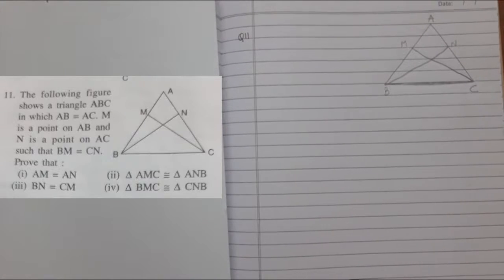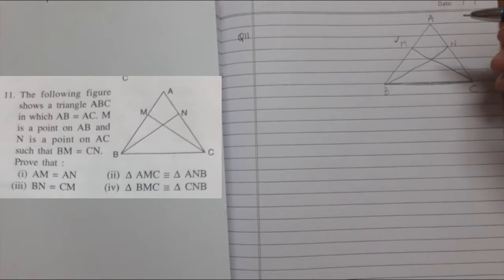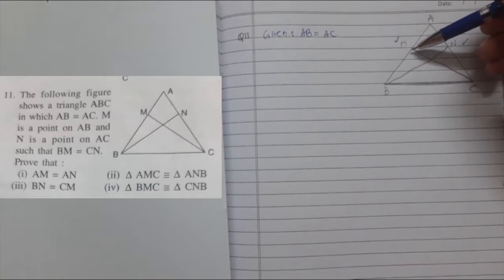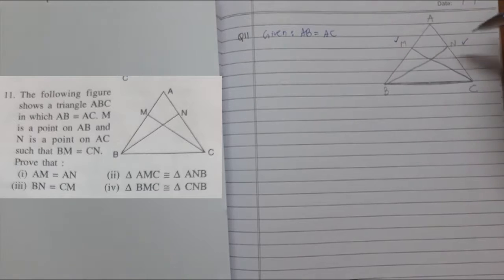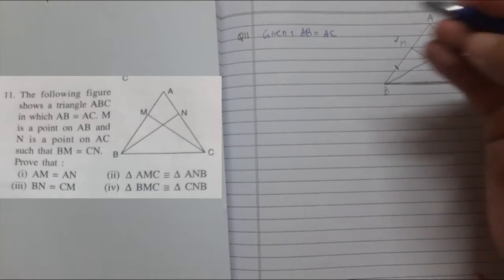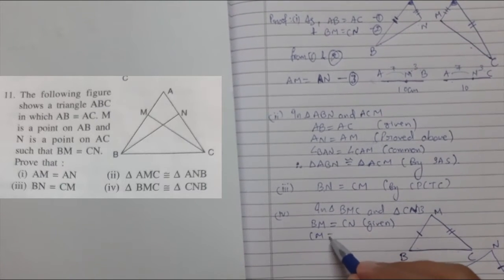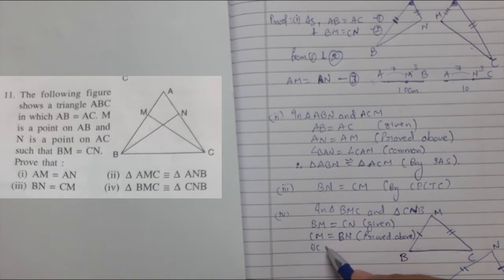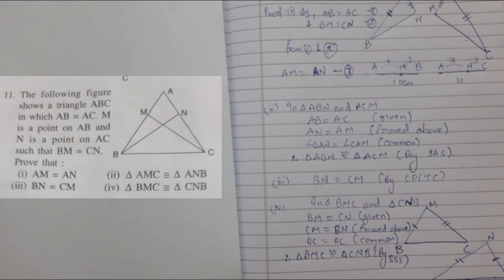ICSE Class 9th Exercise 9B Question 11 Concise Selina Mathematics Ch- Congruency in Triangles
This video provides a solution for ICSE Class 9th Exercise 9B Question 11 Concise Selina
Mathematics. Chapter- Congruency in Triangle

Q11. The following figure shows a triangle ABC in which AB = AC, M is a point on AB and N is a point on AC such that BM = CN. Prove that: (i) AM = AN (ii) ΔAMC ≅ ΔANB (iii) BN = CM (iv) ΔBMC ≅ ΔCNB

Solution for Question 13 of Exercise 9b, ICSE Board, Book Concise Selina Mathematics. Congruency in Triangle